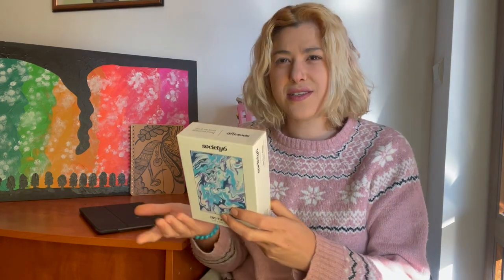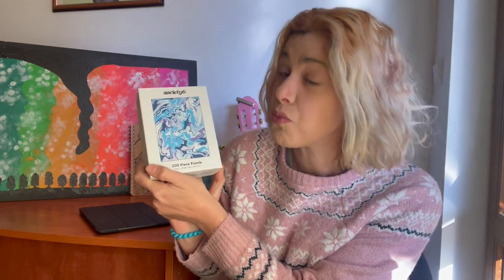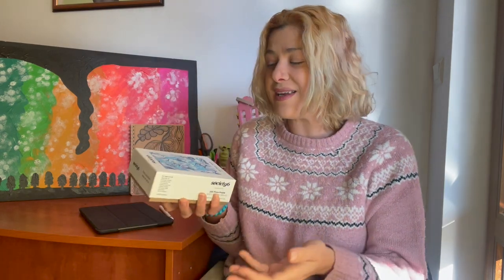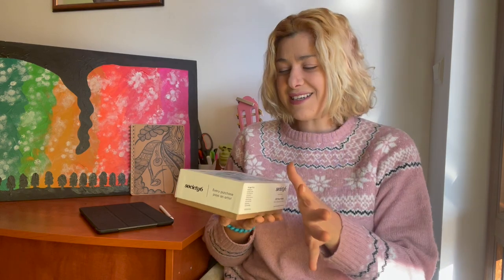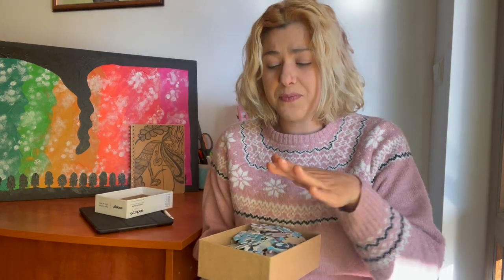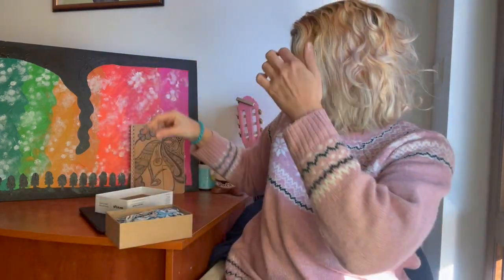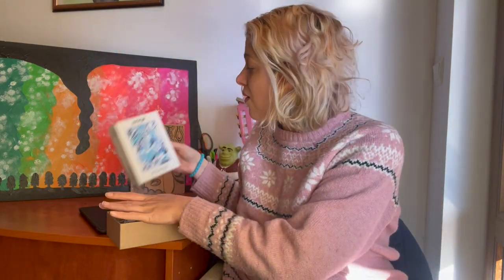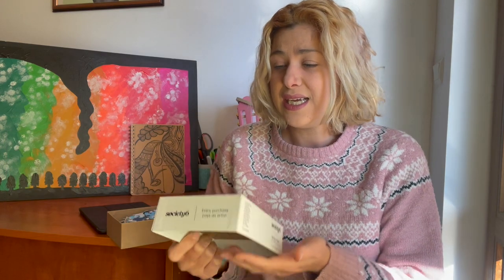Society6 Product Review - Print on Demand Jigsaw Puzzles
Today I have another print on demand product review for you guys, and this time with jigsaw puzzles from Society6!
This Society6 print on demand review is really getting me in that right mindset to start taking Society Six more seriously in my print on demand 2022 journey!

Start a Print on Demand or Digital Downloads business:

🤩 Etsy - Get your first 40 listings for FREE!